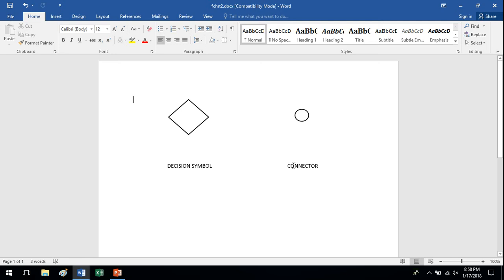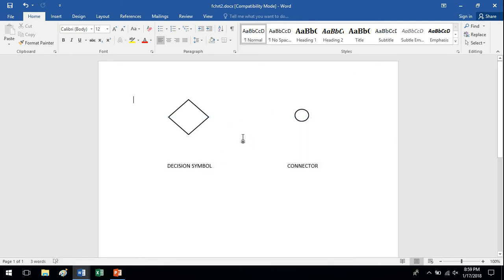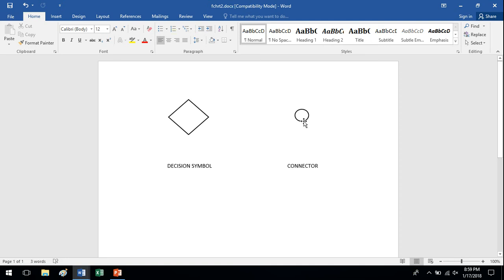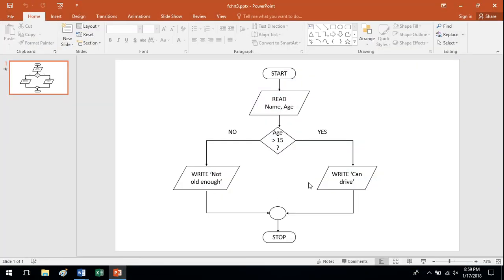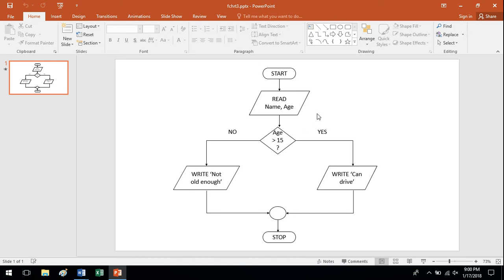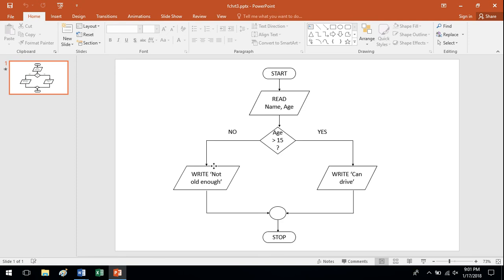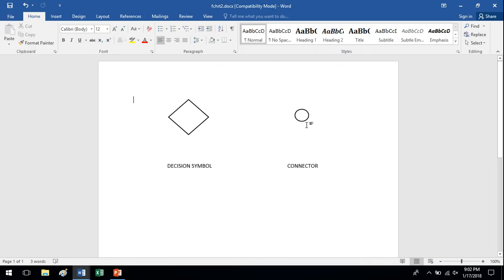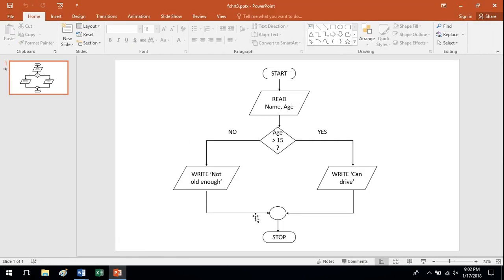How to Create a Flowchart for Programming Part 4 - Decisions